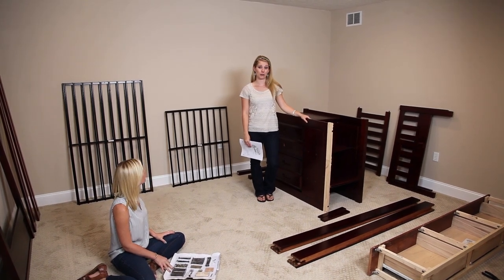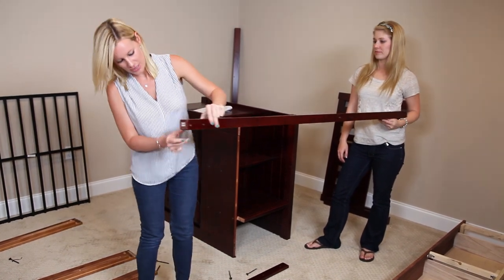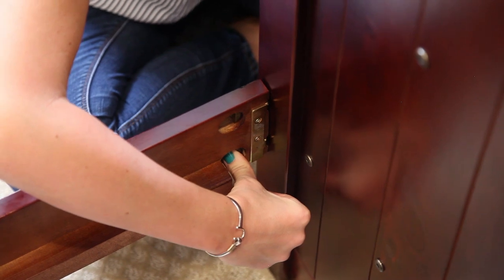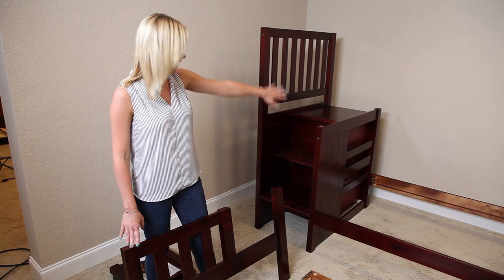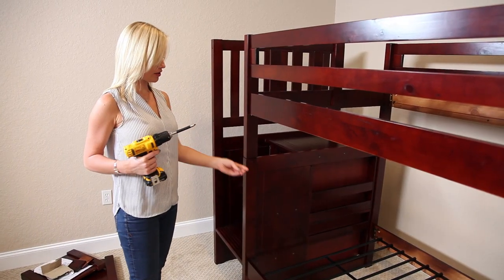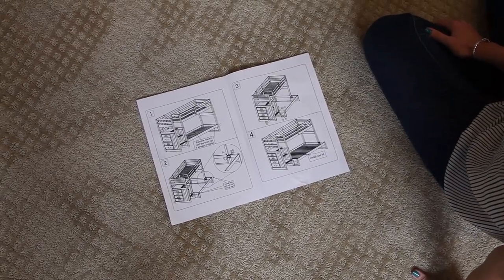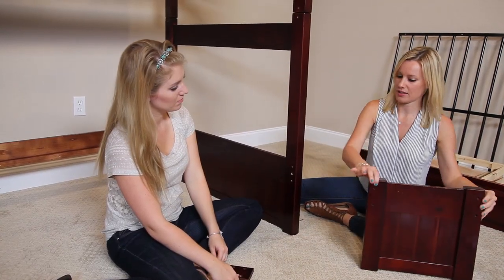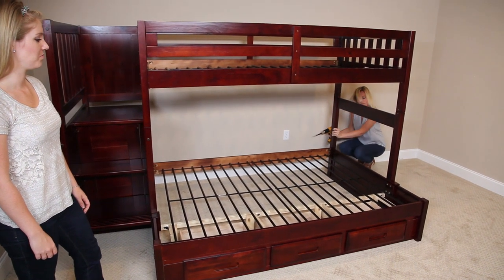Building a Staircase Mission Bunk Bed from FactoryBunkbeds.com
Building the Discovery World Furniture Merlot staircase mission bunk bed with twin over twin beds from FactoryBunkbeds.com is actually very easy. We have detailed the building process step by step in this how-to video.